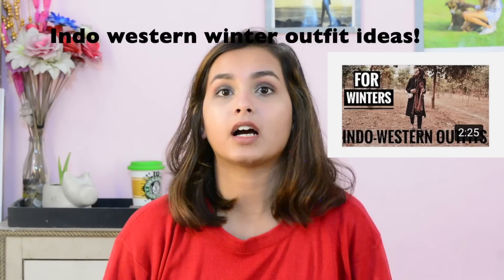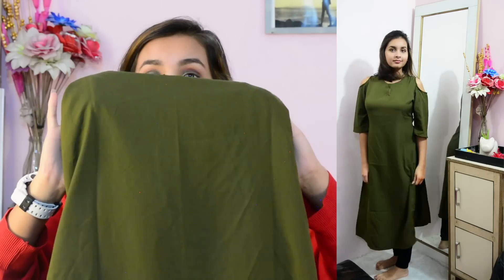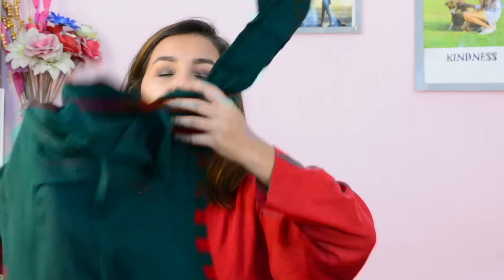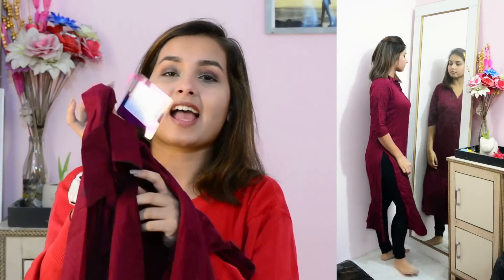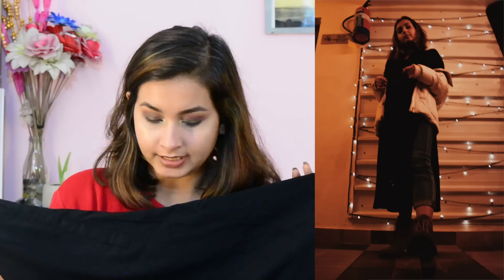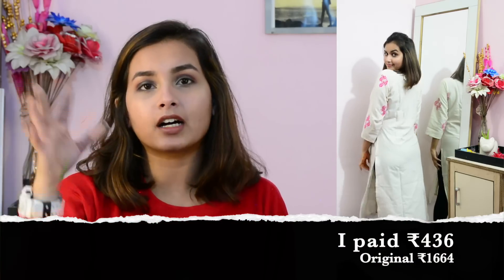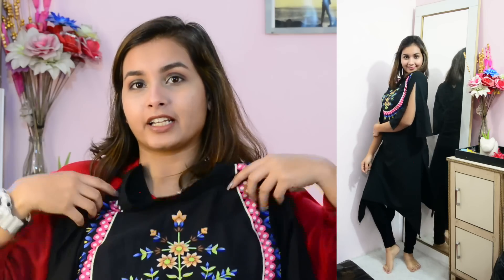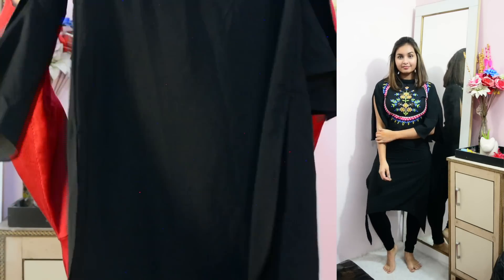MYNTRA KURTI HAUL UNDER RS 550 | UPAASANA LAMBA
Hi Guys!
Links to all the Kurtis -

Some products/ services/ videos could be sponsored but please know that I would only recommend or promote a product/ service if I love it and only if I would want any of my friends or family to use. Brands/ services/ products that I don't like will never be featured in any of my videos. Copyright - Everything you see in this video is created by us (Shubham(Eshu) and Upaasana) unless otherwise stated.